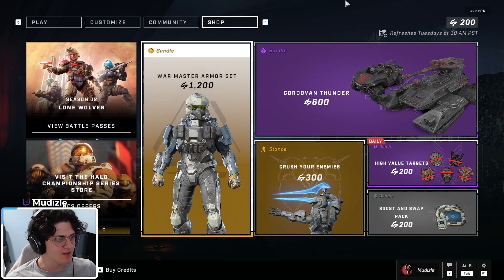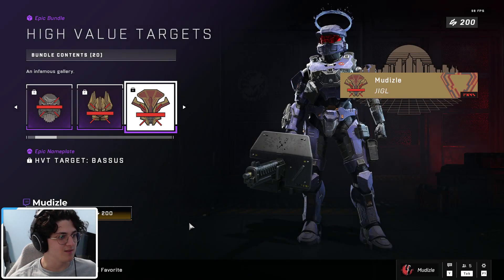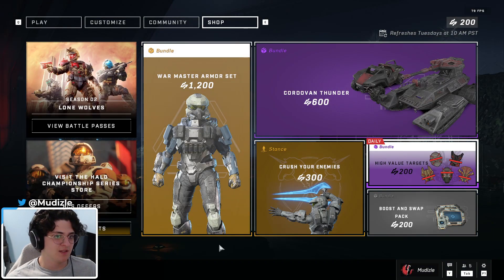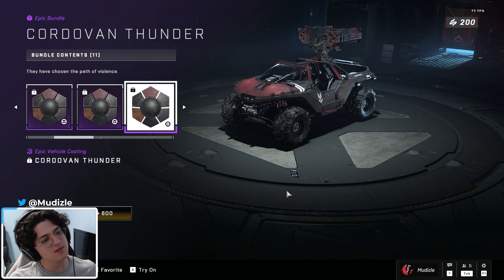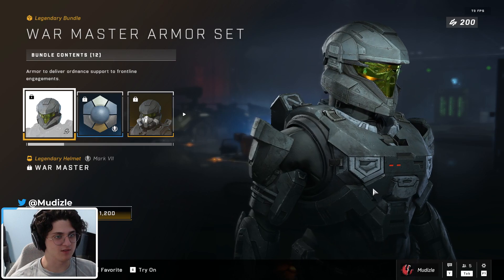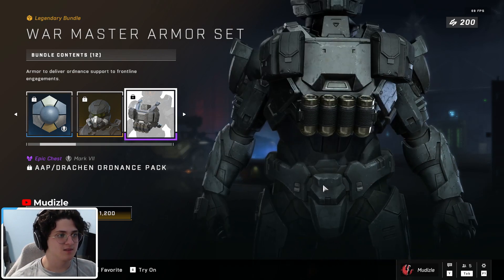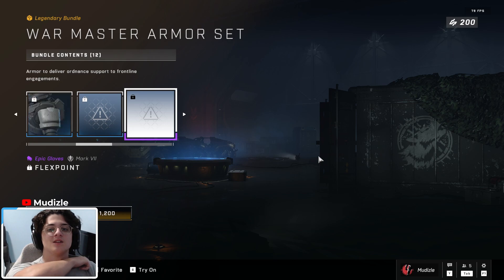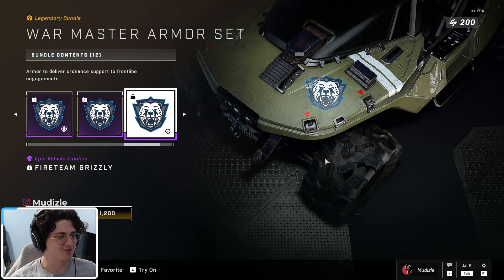Halo Infinite WEEKLY SHOP - ALL NEW WARMASTER ARMOR BUNDLE May 17th!